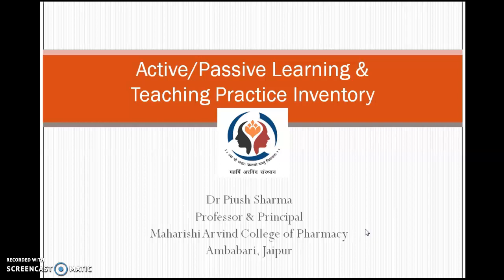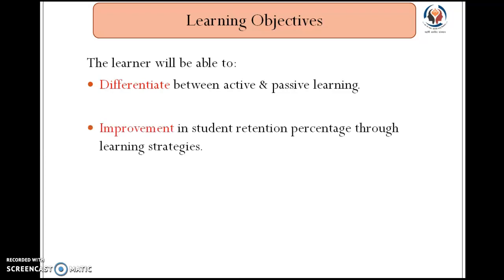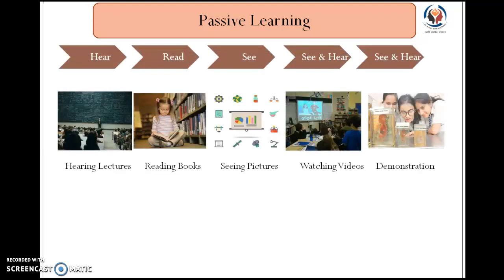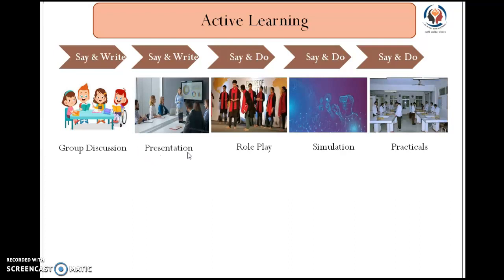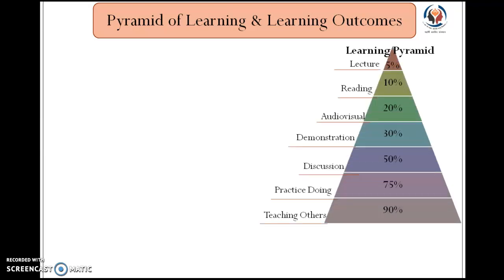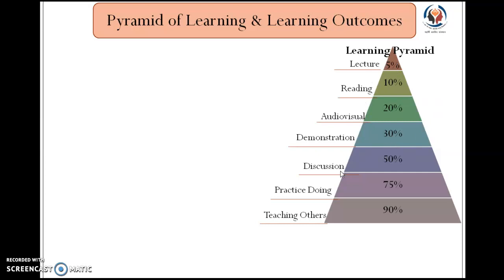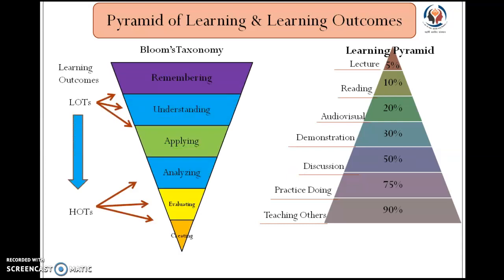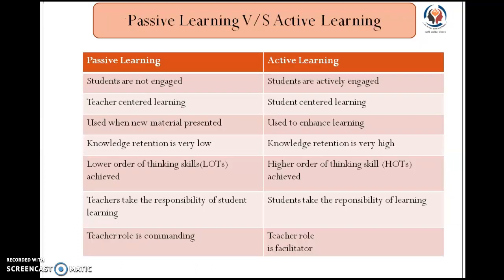1.3 Module Active passive learning & Learning Style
1.3 Module Active passive learning & Learning Style